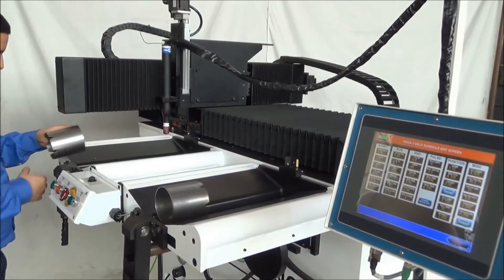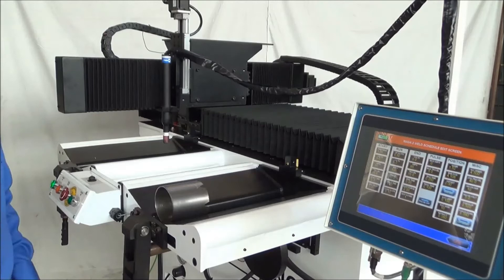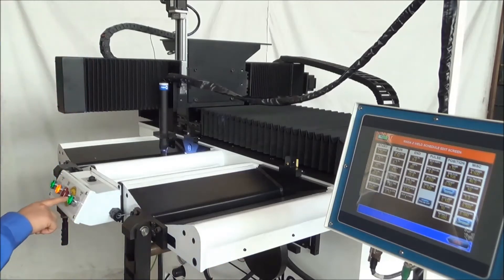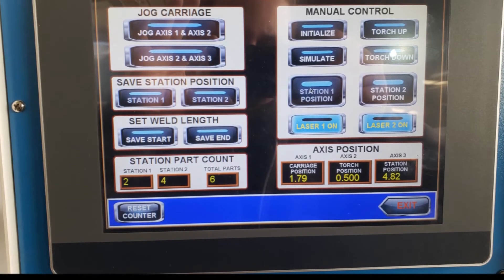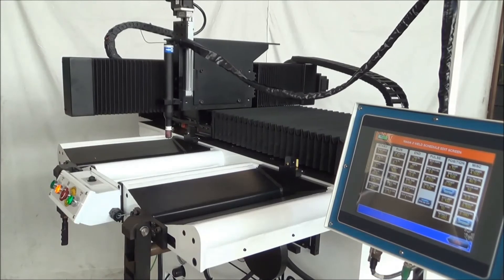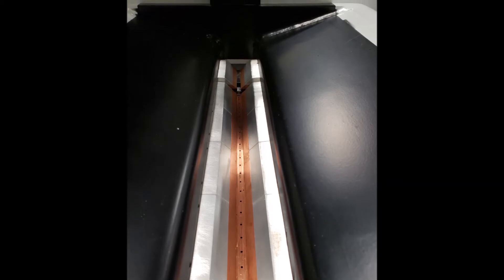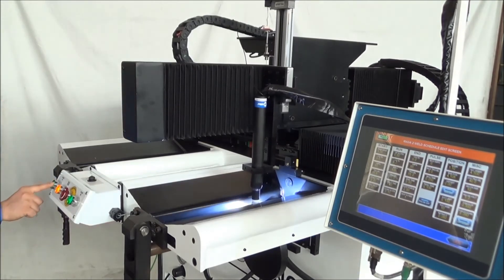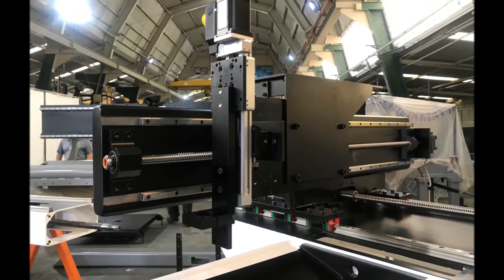Dual Station MITUSA Seam Welders - Automated Welding Seamers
- Mitusa is proud to present this new seam welder design featuring two seam welding stations for high production environments. This feature virtually cuts out load and unload time . Please enjoy our dual station MITUSA Seam Welders Introduction.